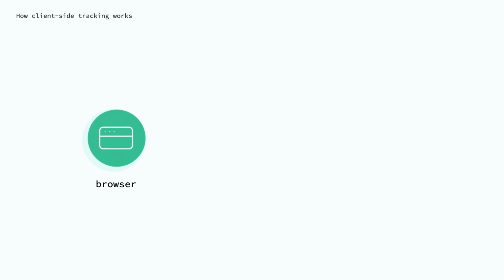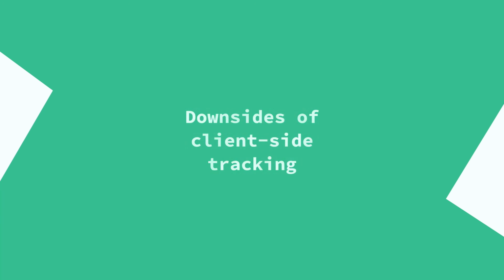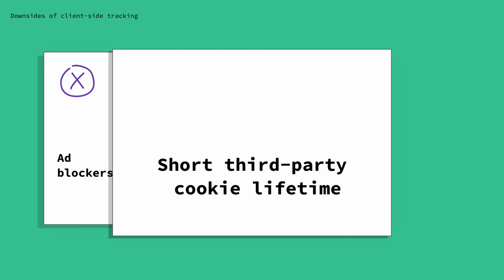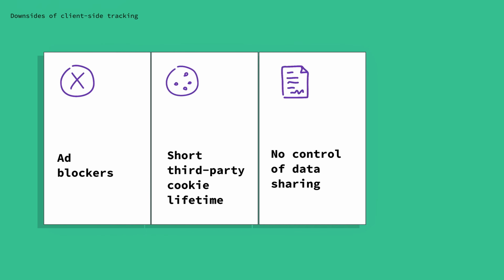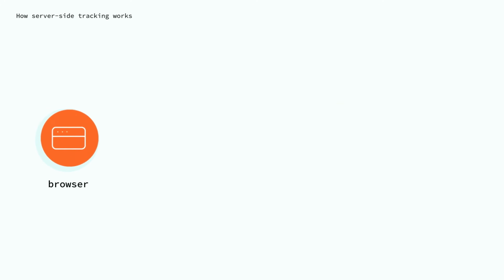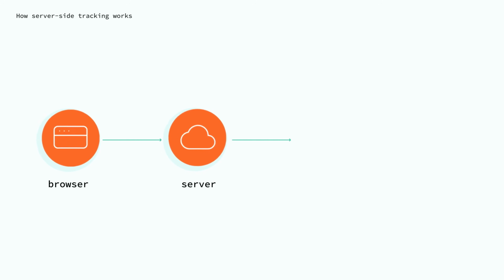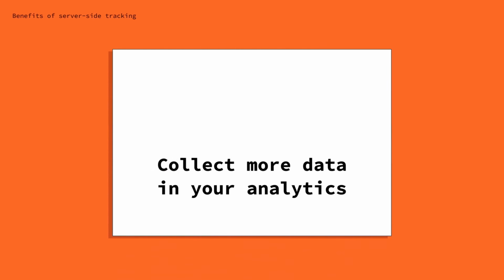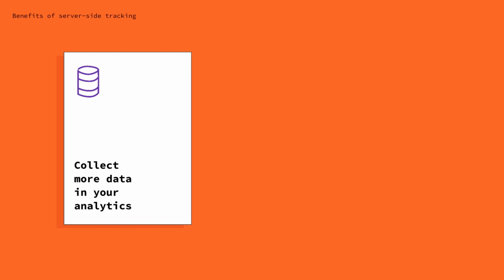Client Side vs Server Side Tracking: The Real Difference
What is server side tracking and why does it matter for your marketing in 2026?

If you want better data accuracy, less data loss, and more control over your tracking, this video will help you understand how server side tracking works and why it’s becoming essential.

In this video, you’ll learn:
⦿ What server-side tracking is (explained simply)
⦿ The key differences between server-side vs client-side tracking
⦿ Why client-side tracking is becoming unreliable (ad blockers, browser restrictions, data loss)
⦿ How server-side tracking helps you collect more accurate data and improve web analytics

00:00 - Intro
00:44 - How client-side tracking works
01:14 - Downsides of client-side tracking
02:48 - How server-side tracking works
03:28 - Benefits of server-side tracking
04:46 - Outro